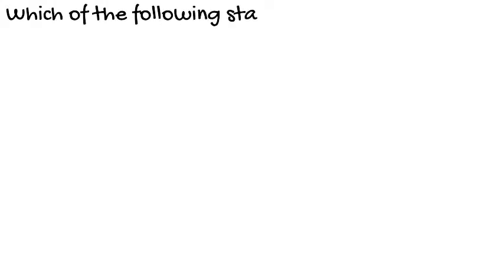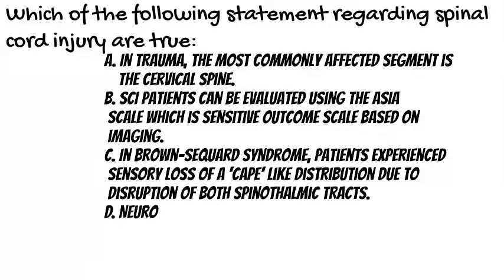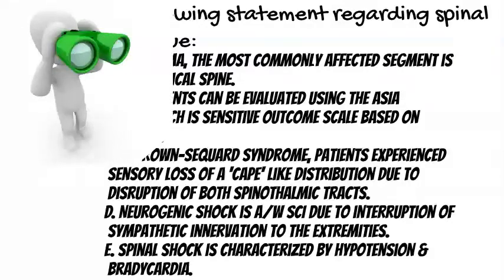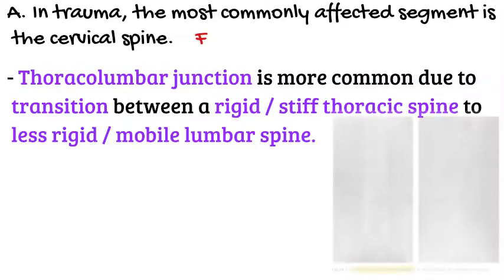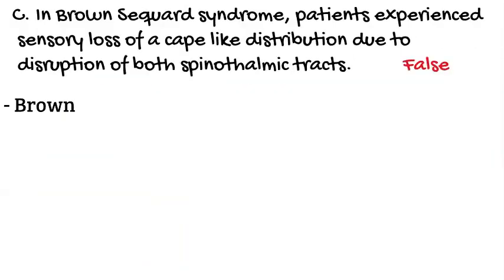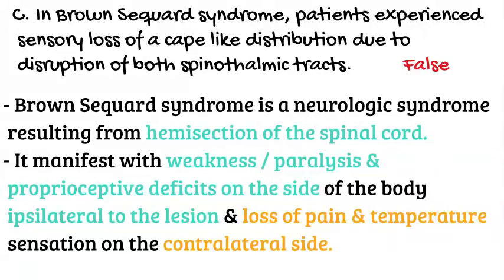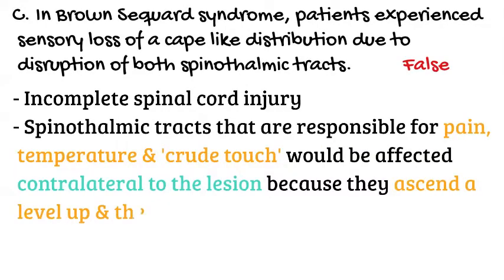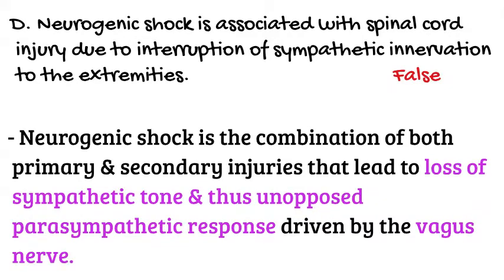BAQ #5, Spinal Cord Injury ( SCI )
Which of the following statement regarding spinal cord injuries ( SCI ) are
true.